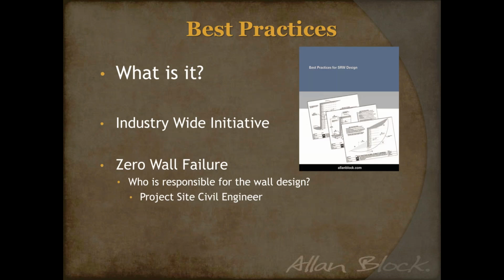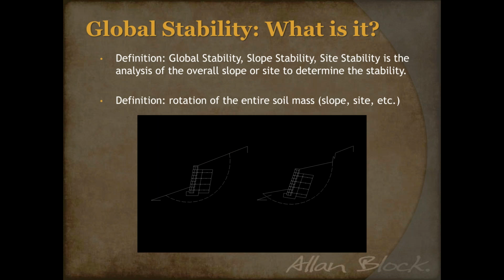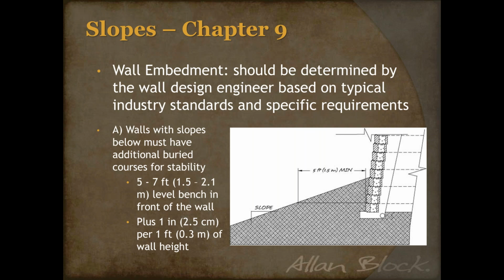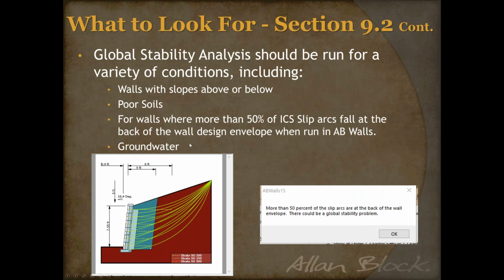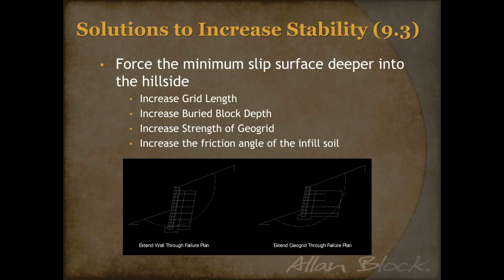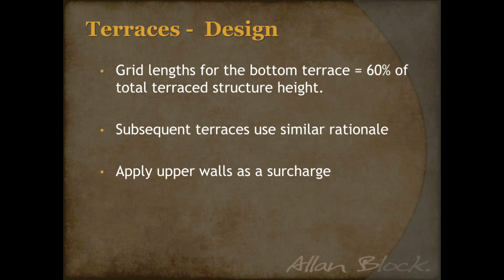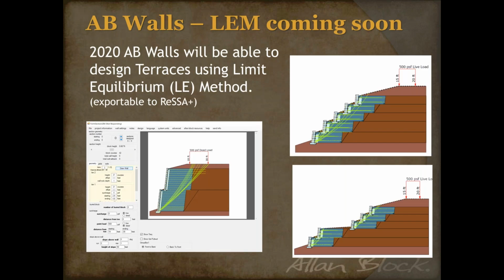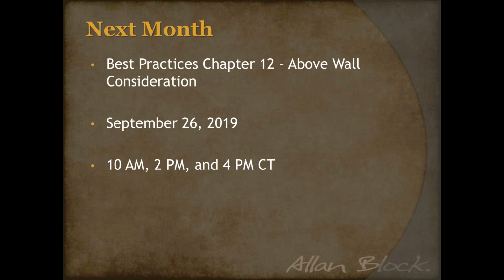Design Professional ABU Online Best Practices Global Stability Impacts on SRWs